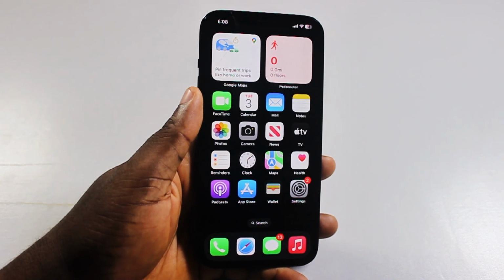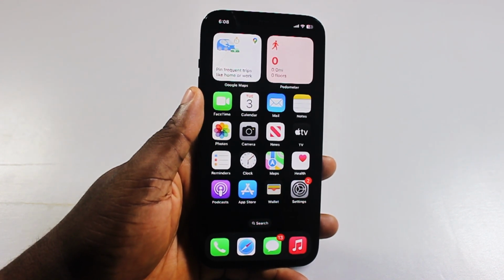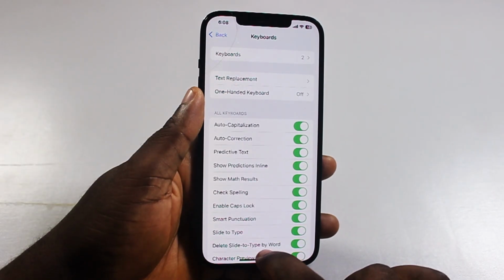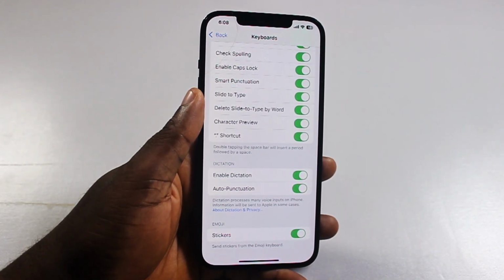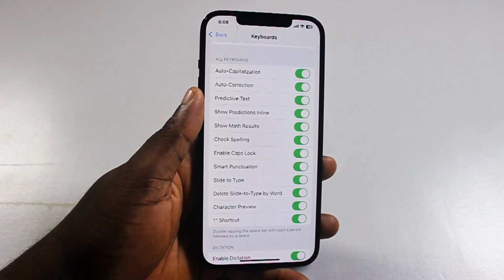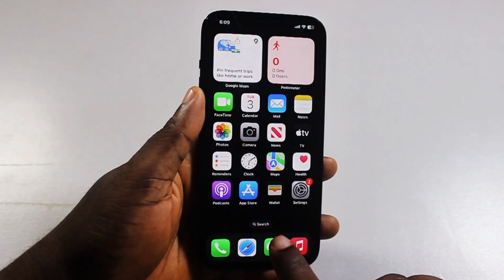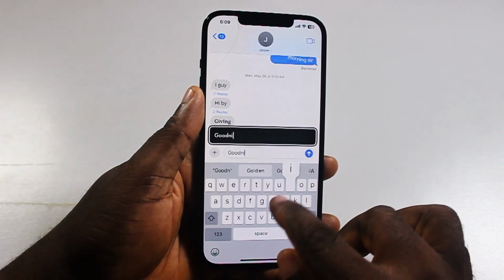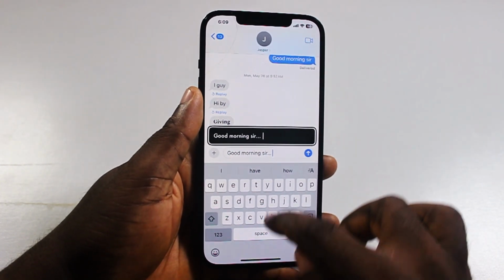How to Fix Auto Correct on iPhone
You will learn how to fix autocorrect on your iPhone at the end of this tutorial.

Cheap iPhone
Cheap Samsung Phone
Cheap Apple Watch
Cheap Digital Camera
Cheap YouTube Microphone
Cheap MicroSD Card